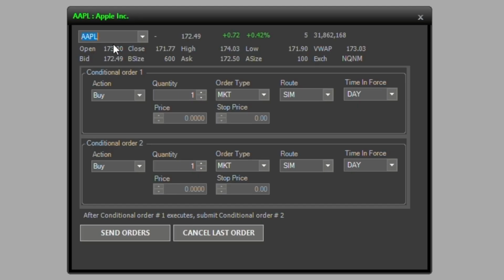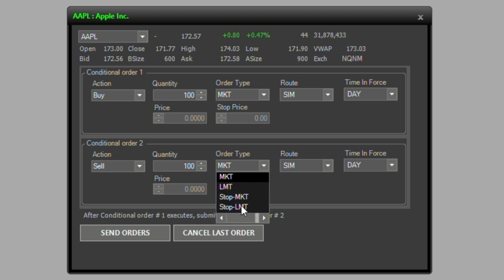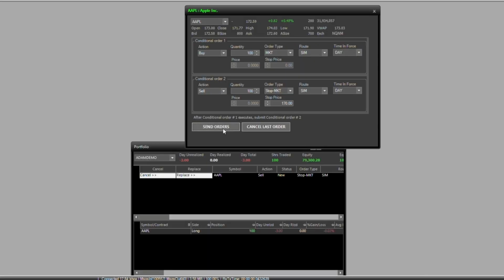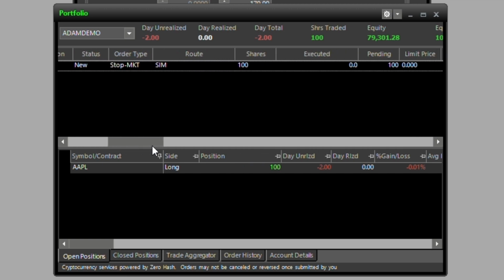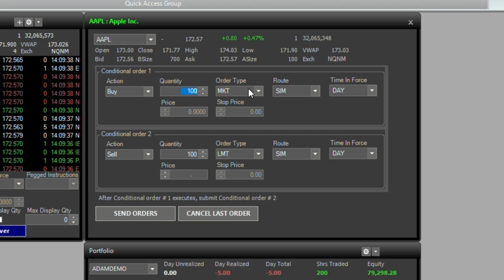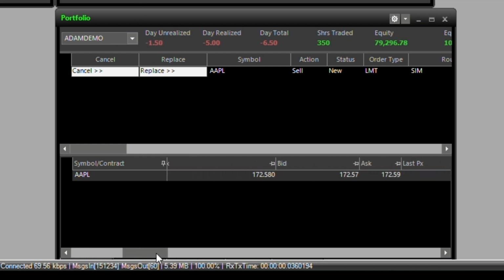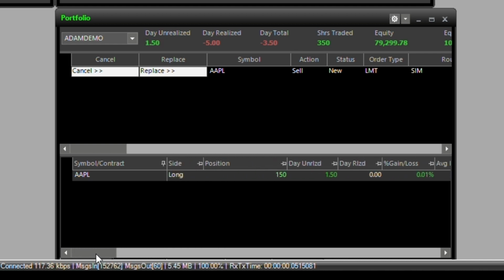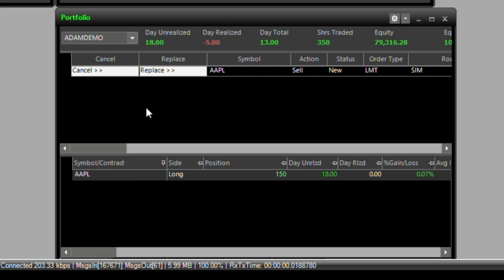How To Create Conditional Orders on ZeroPro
Did you know that you can create conditional orders in ZeroPro? Watch this quick walk-through on how to set them up.